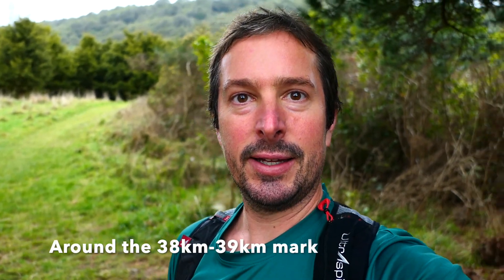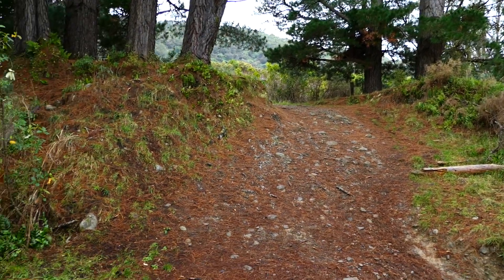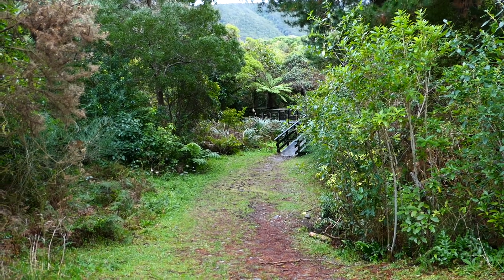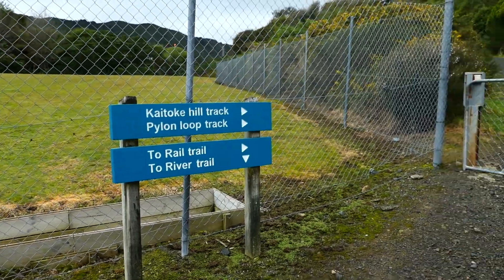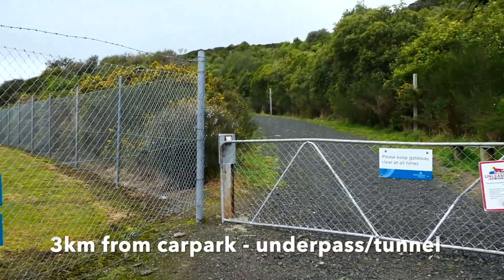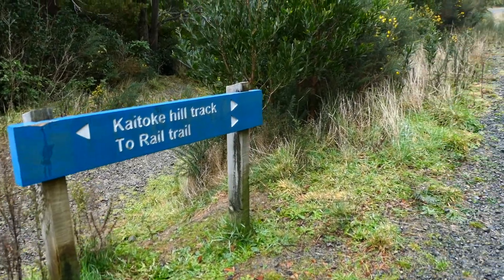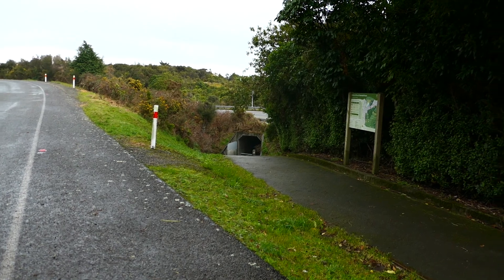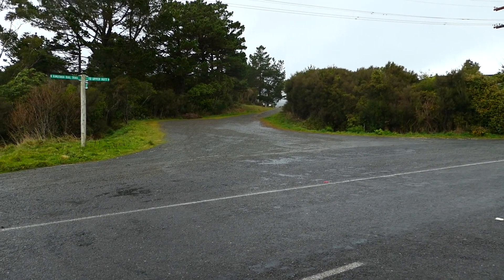Te Marua leg of the WAI2K course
Around the 38-39km mark of the course. A 3km leg which brings runners close to the 43km/61km finish line, and main transition line area.